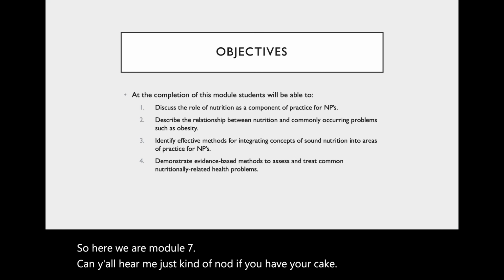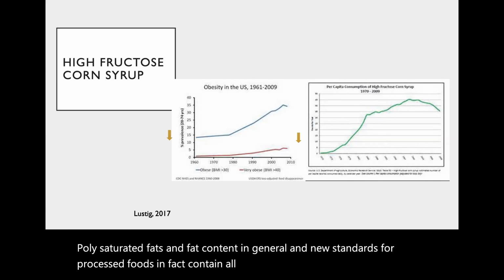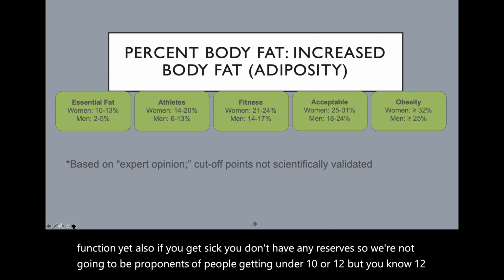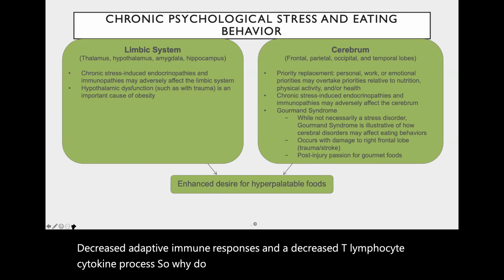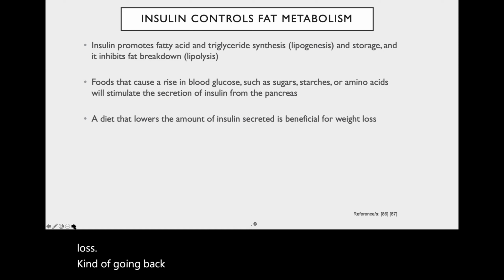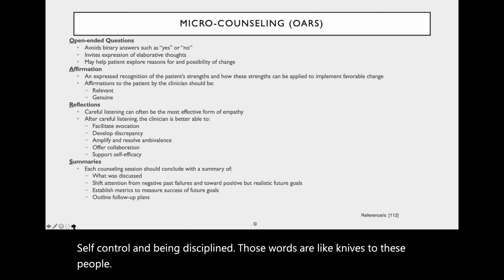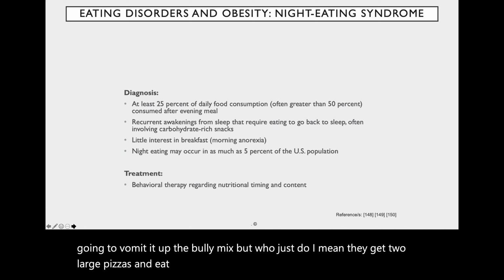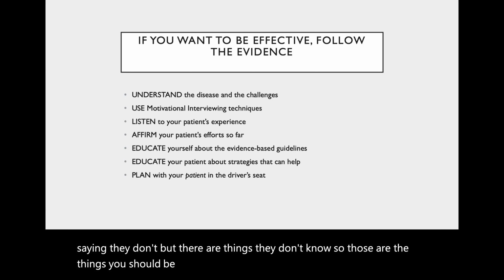Obesity Lecture Lauderbach Slides Voice NUR 5240 2021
Obesity Lecture_NUR5420_Fall 2021_Dr Lauderbach